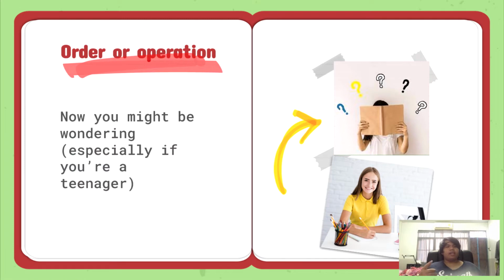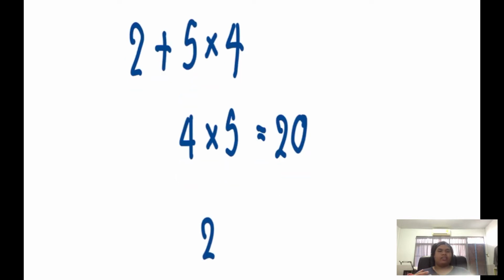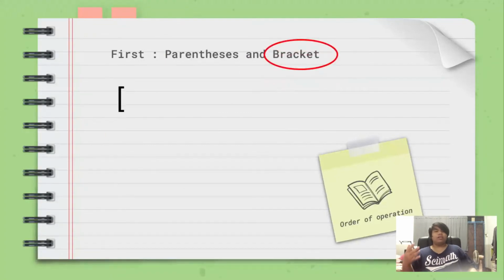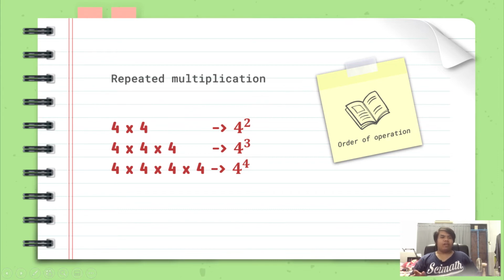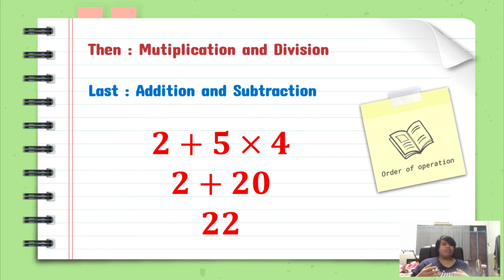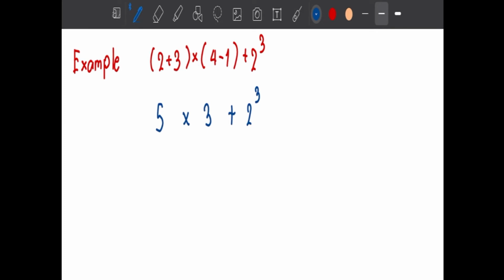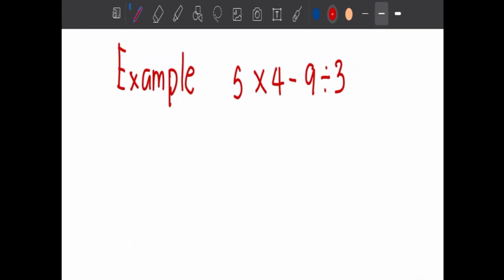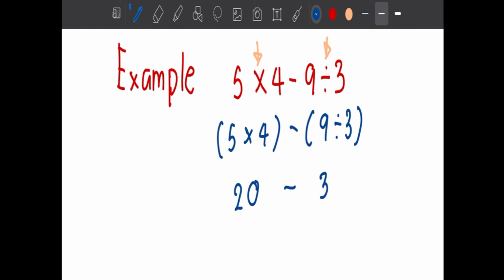Order of operation by classroom navasin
Navasin Srisirisupt